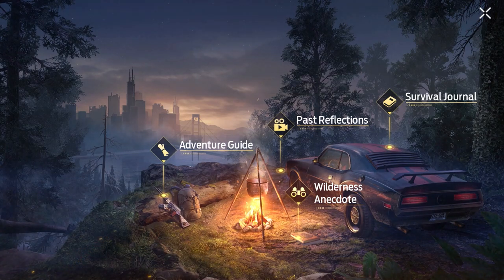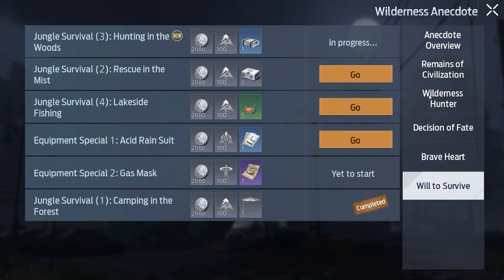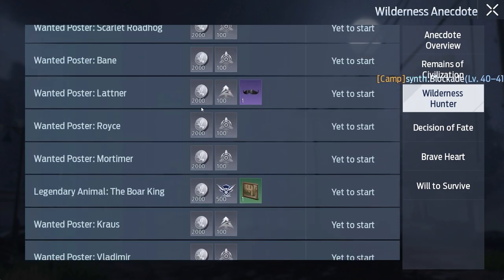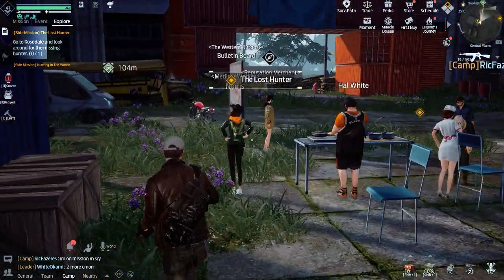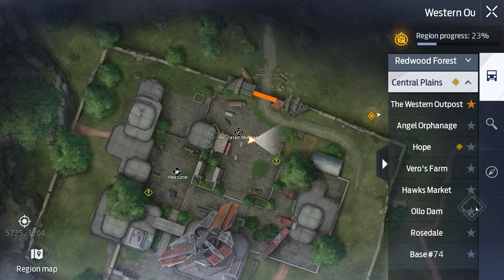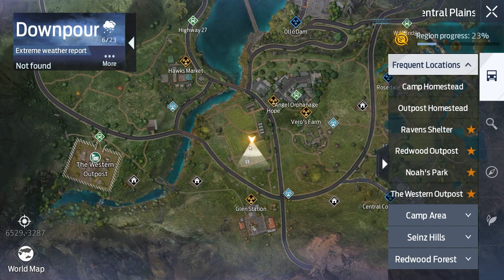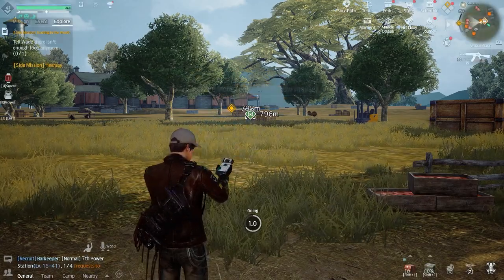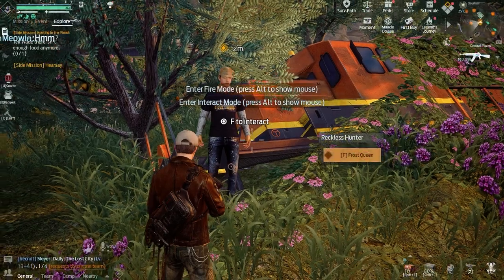Where To Find Frost Queen Legendary Animal Of The Plains In Undawn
In this Undawn guide we tell you where to find the Legendary Frost Queen for the Adventure Guide as you may need to complete multiple quests including the Raging Bison and the Sleepy Beasts.

00:00 Intro
00:32 Battle Of The Sleepy Beasts Legendary Animal
00:47 Raging Bison Legendary Animal
01:06 Frost Queen Legendary Animal